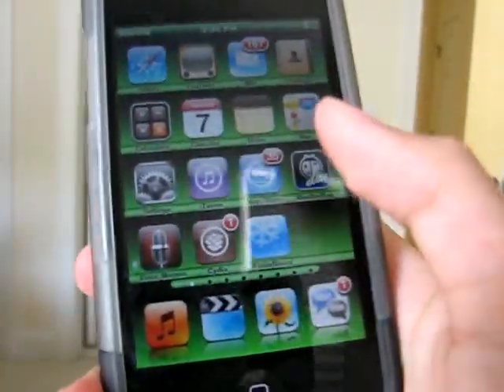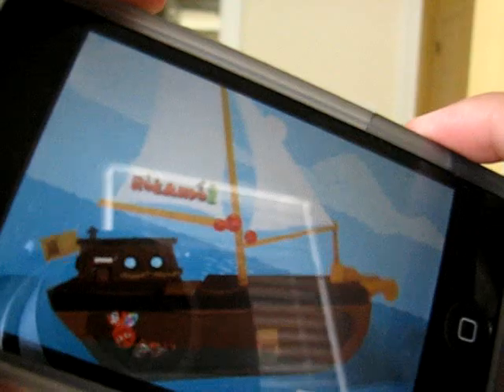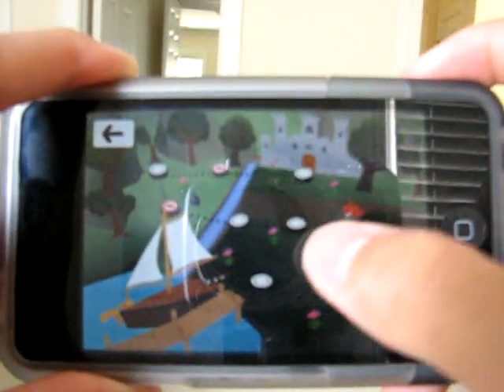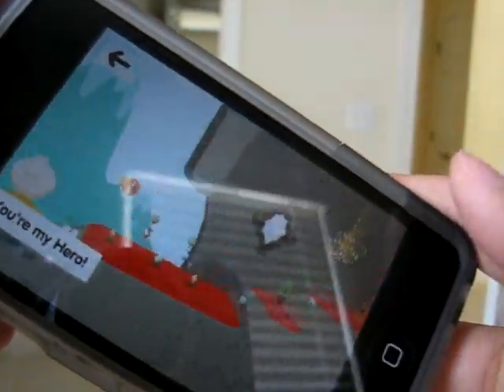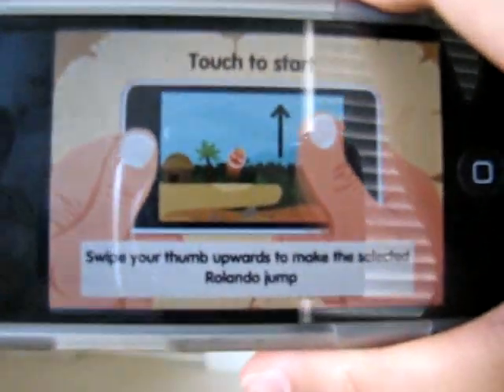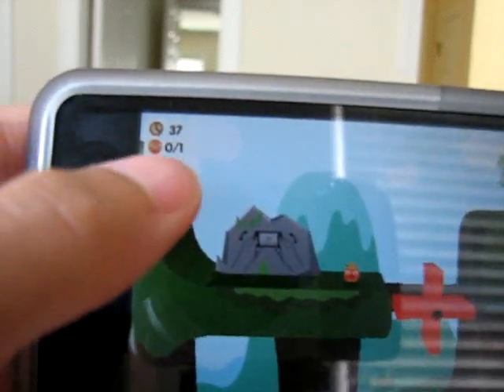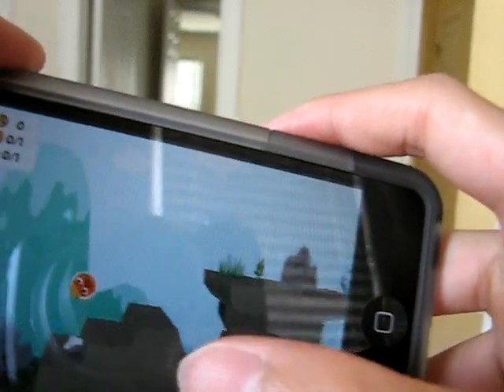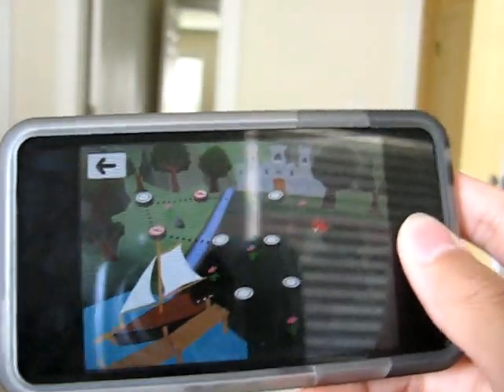Rolando 2 app review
App review of Rolando 2
for ipod touch and iphone
ONLY FOR 3.0 FIRMWARE RIGHT NOW